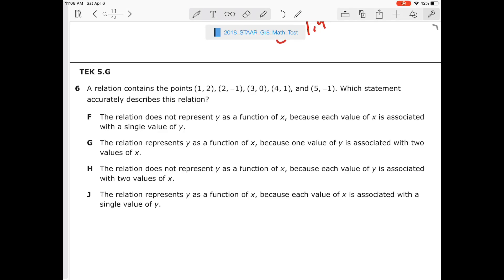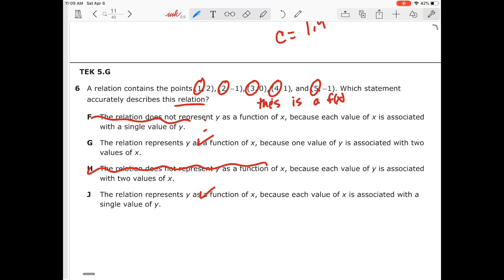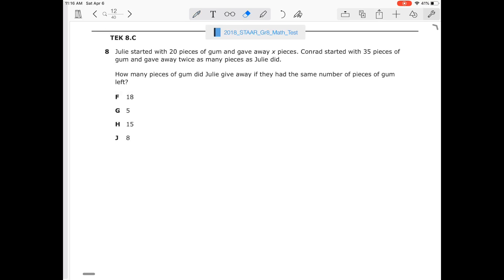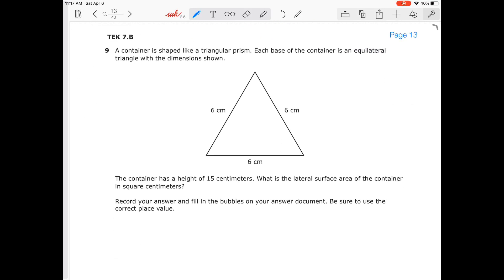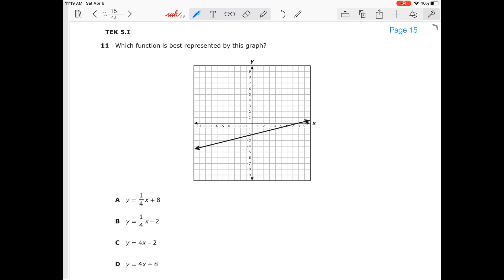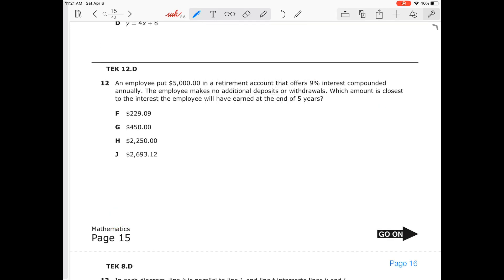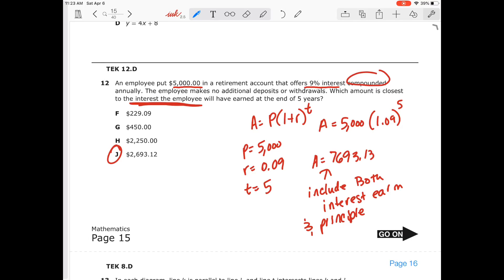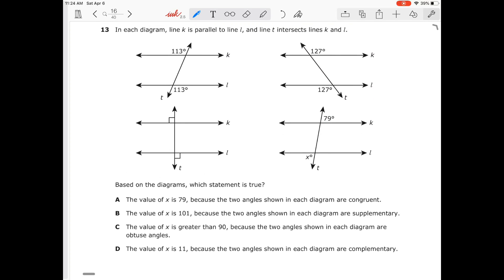Math STAAR 8th Grade #6-#13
8th Grade Math Staar Review